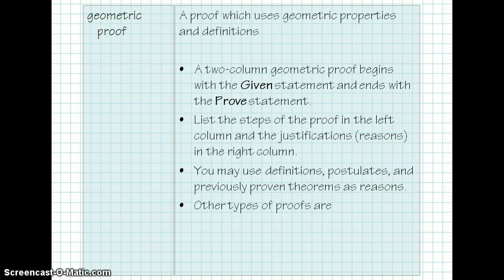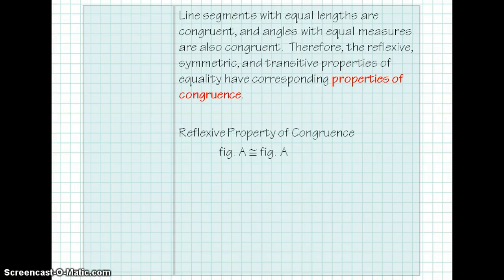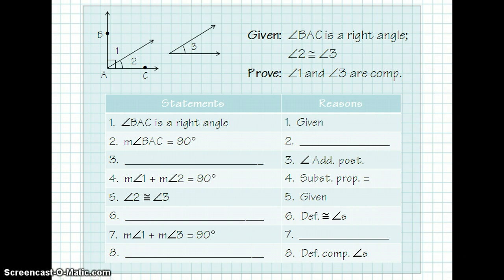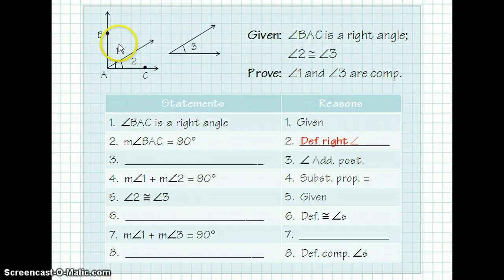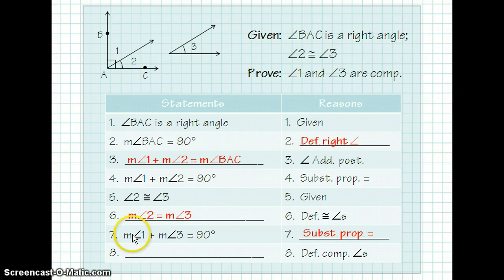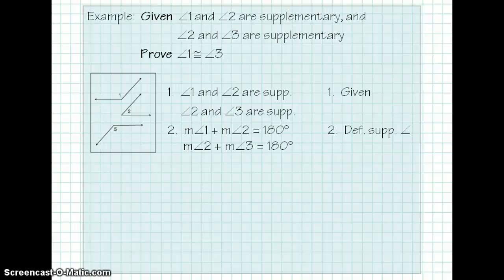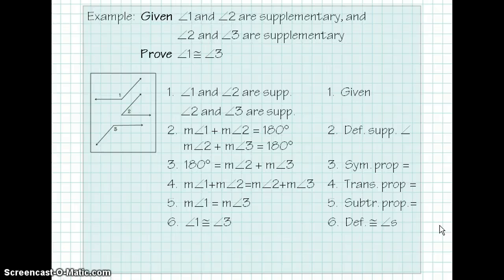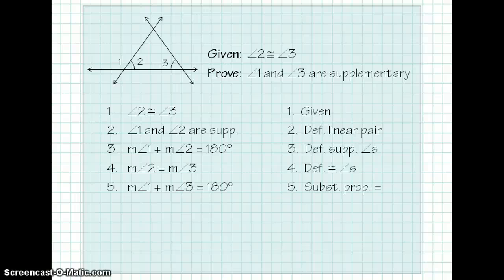Obj. 10 Geometric Proof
Prove geometric theorems by deductive reasoning.